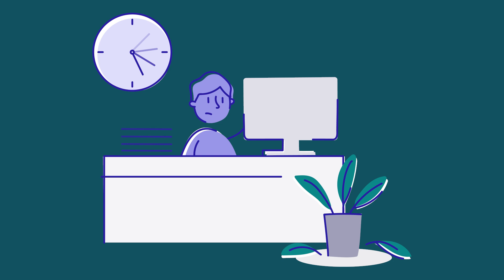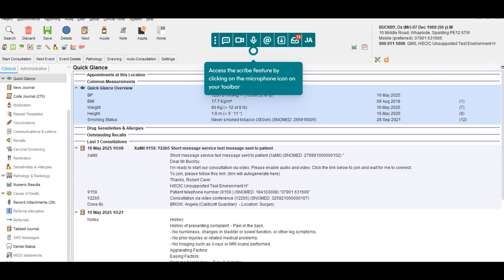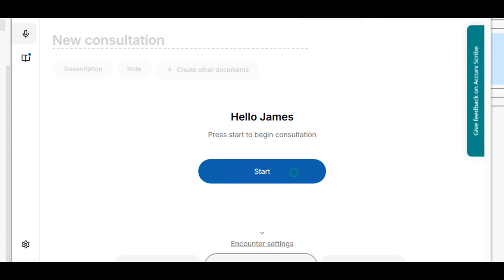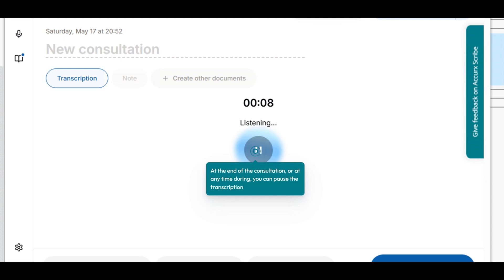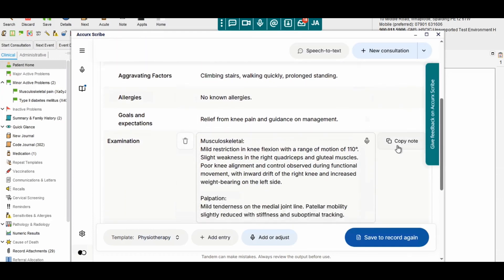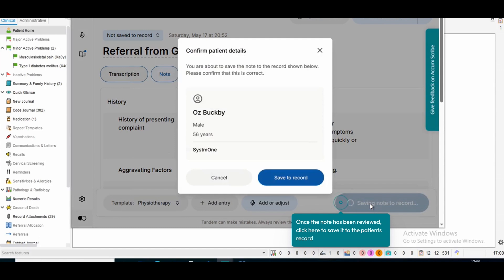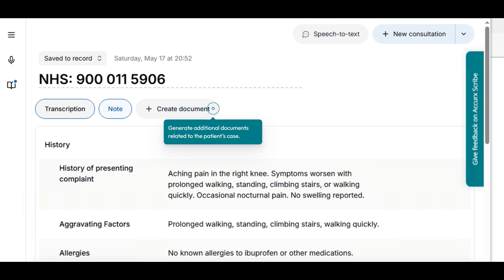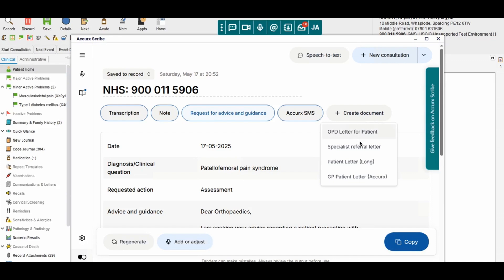Accurx Scribe in Accurx Desktop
Save time, skip the typing. Save hours each week, generating comprehensive, structured and coded consultation summaries and documentation.

Accurx Scribe is integrated with Accurx's privacy and security by design programme, in line with NHS Governance, Data Security and Clinical Safety Standards.

It doesn’t store audio or use patient data to train AI.